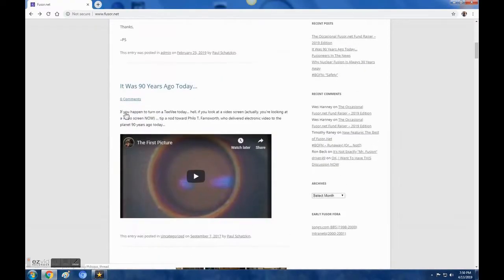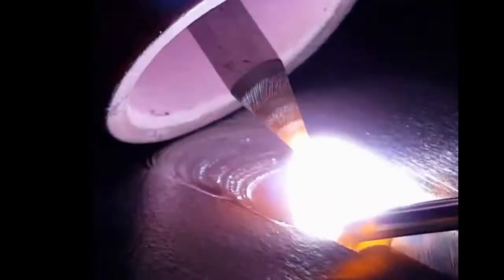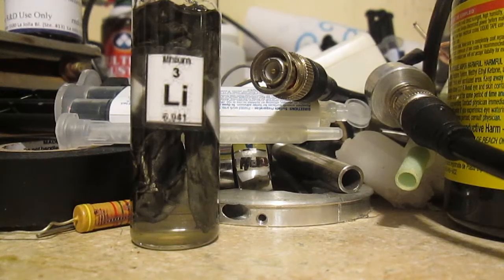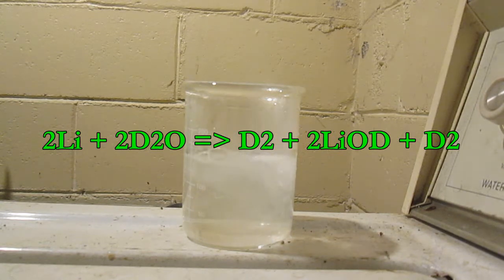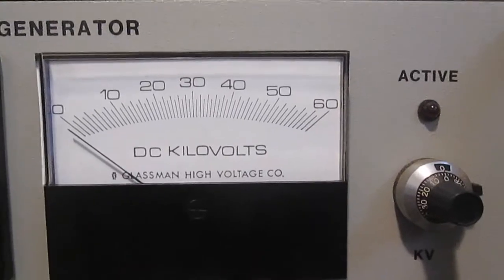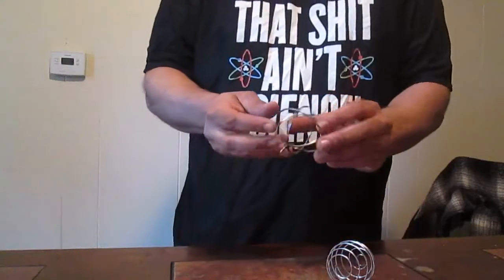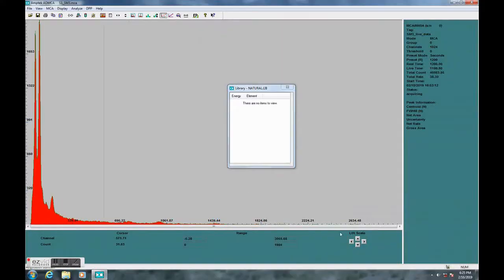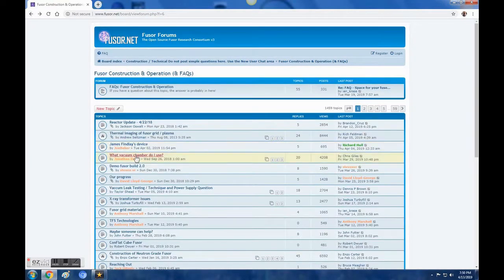DIY Nuclear Fusion fusor part 1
Electrostatic confinement fusion trial and struggle with high voltage power supply. to be continued...

important rectification ! I mentioned Mr Hull as the founder of fusor.net .this is a mistake.
 Mr Hull is a moderator on the site, which was actually created by Paul Schatzkin .
sorry for the inaccuracies.